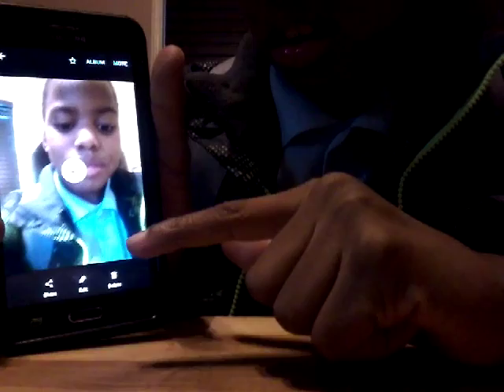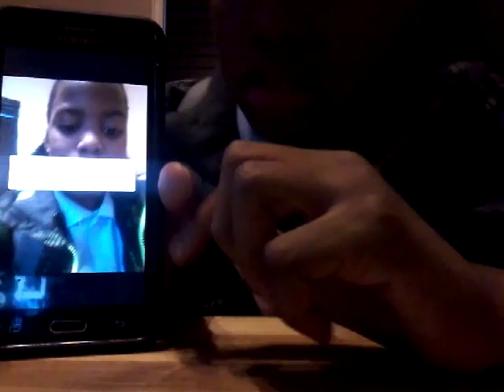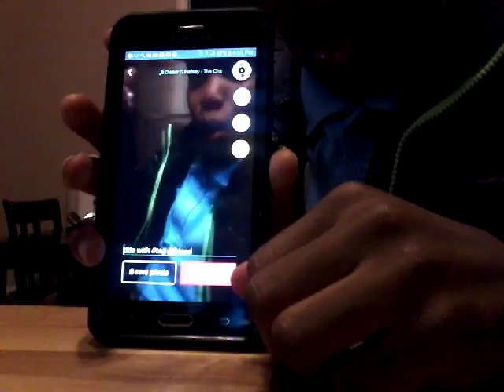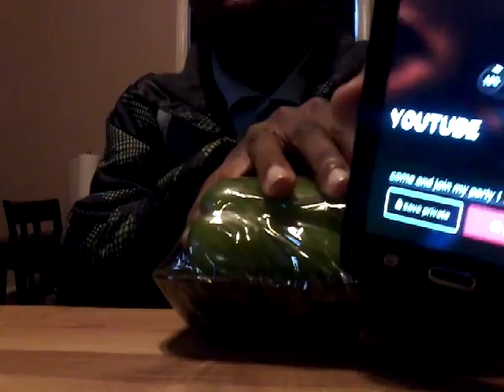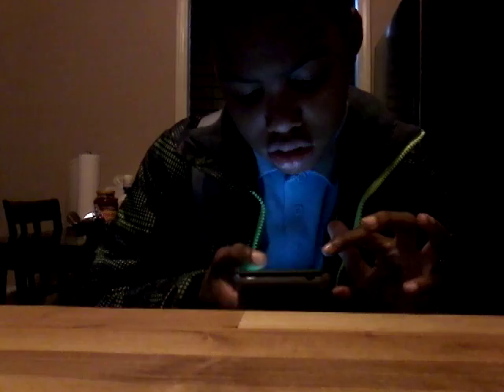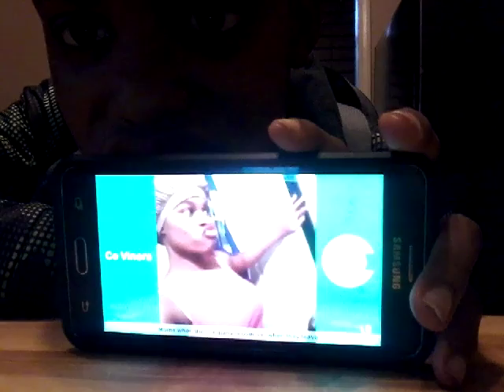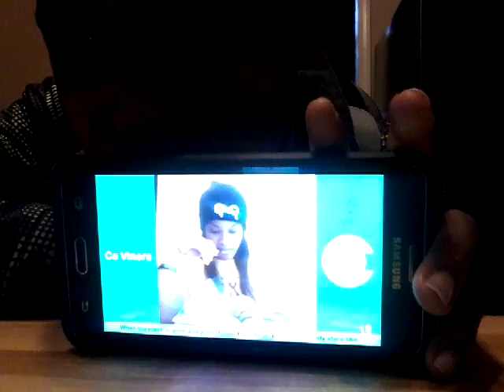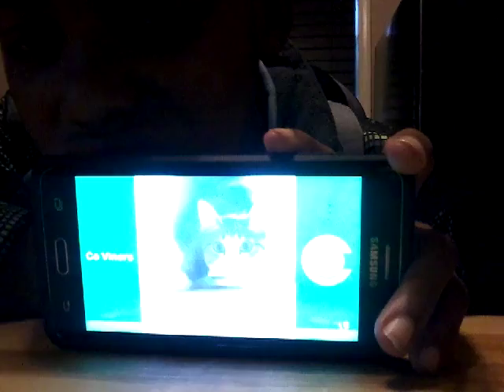Me time vlog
This best